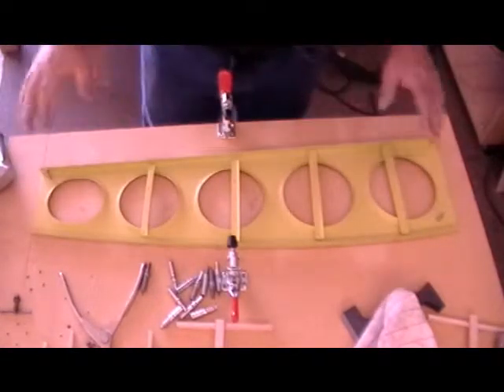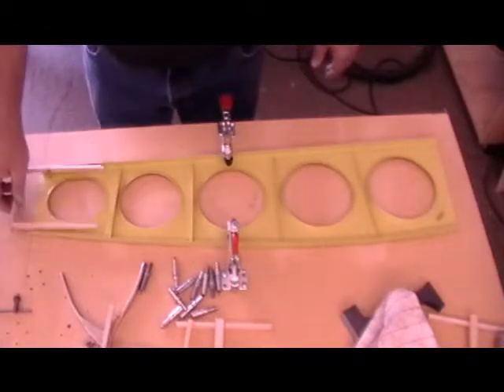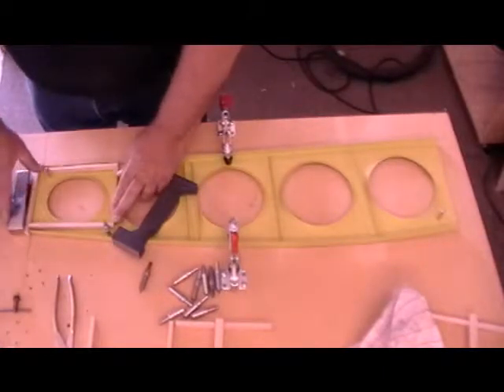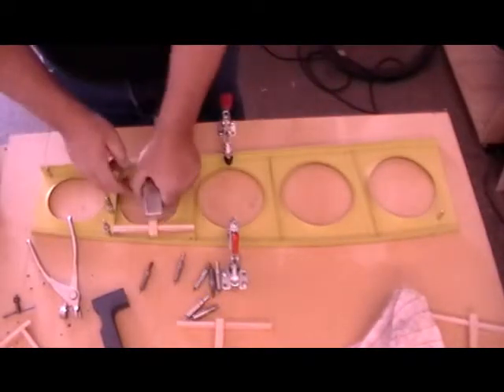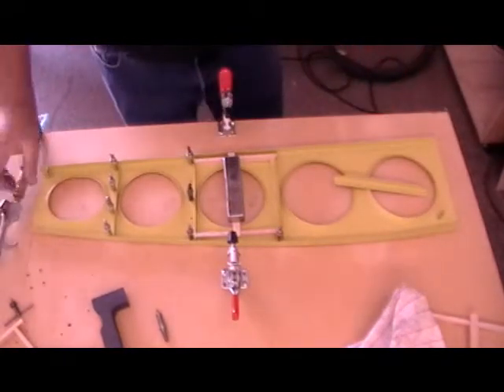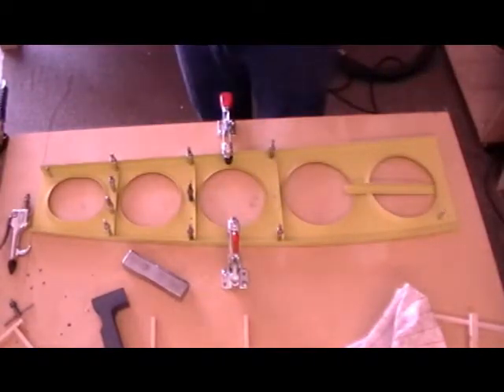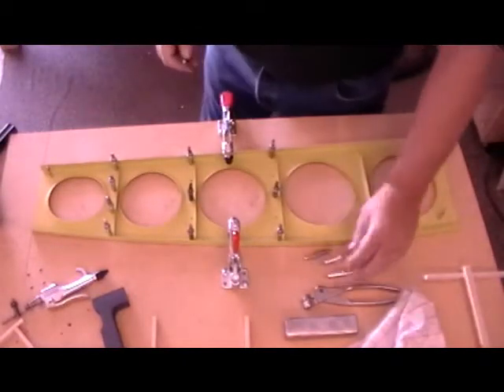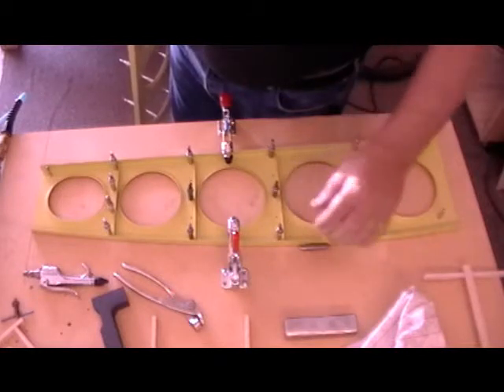The Desert Bearhawk Project: Drilling Center Ribs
Drilling the center ribs for attaching rib stiffeners